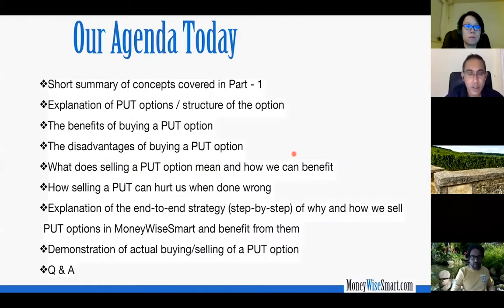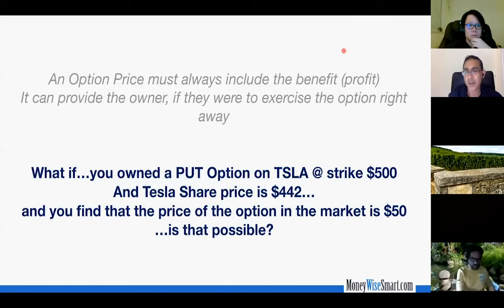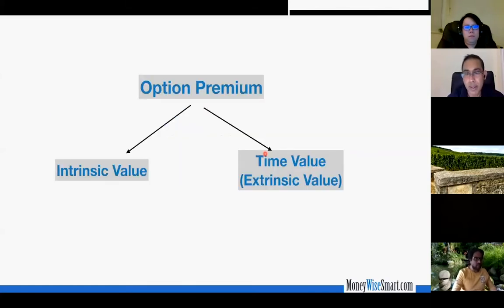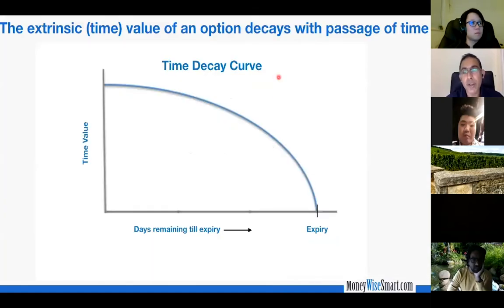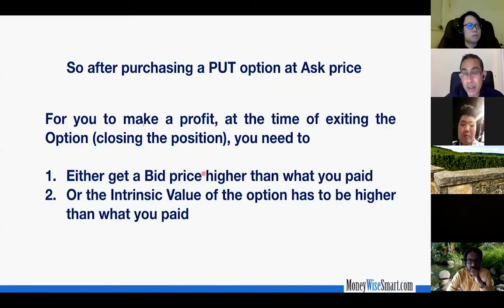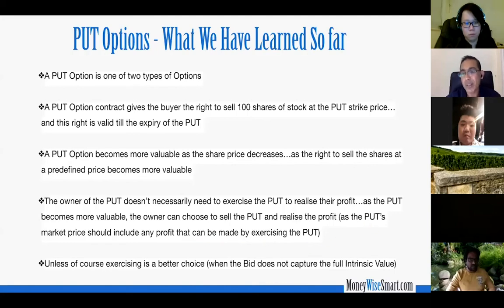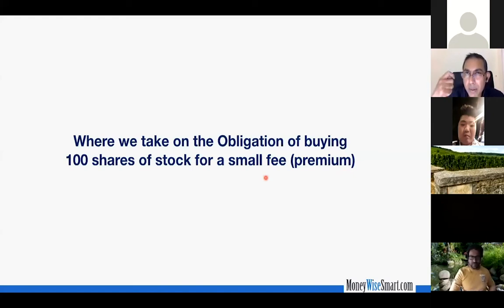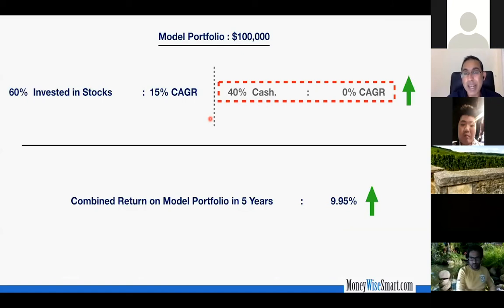Option Series Beginners' Tutorial Session 2 : Part - 1